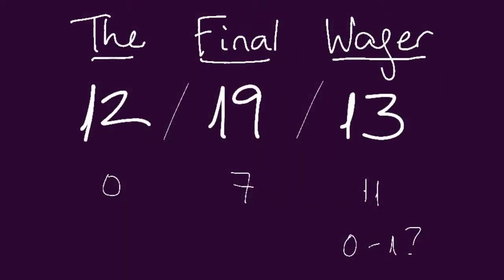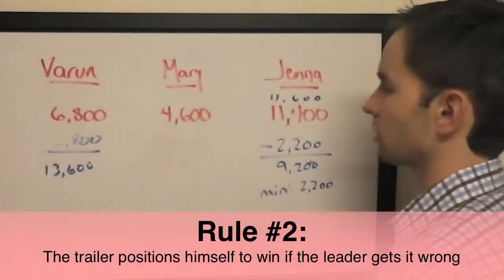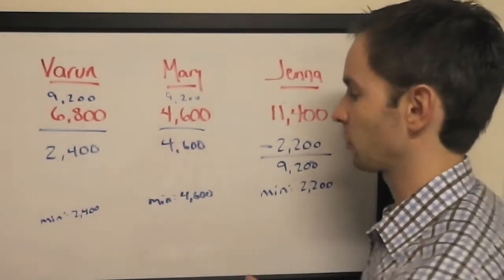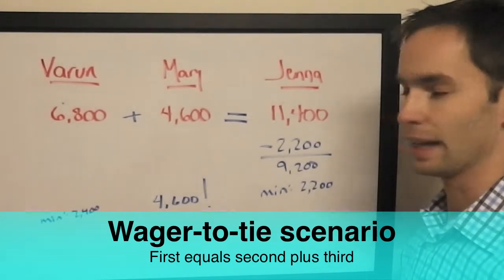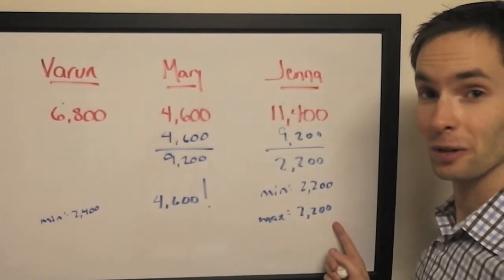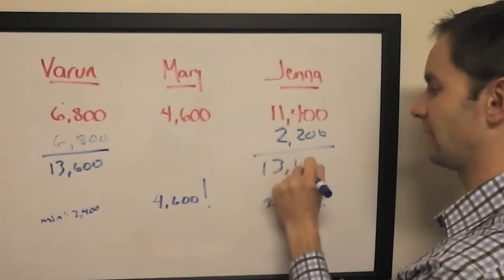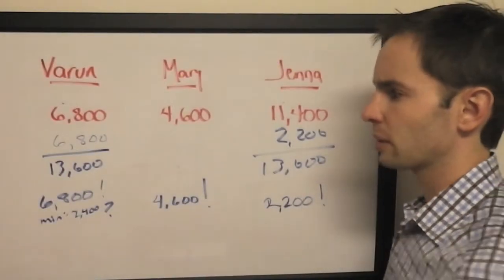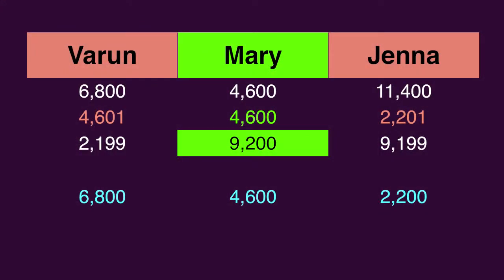The Final Wager - Thursday, December 19, 2013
2003 Jeopardy! College Champion Keith Williams breaks down the wagering for today's match.